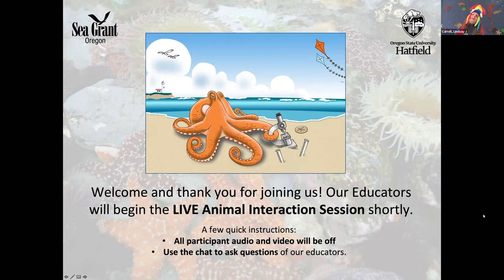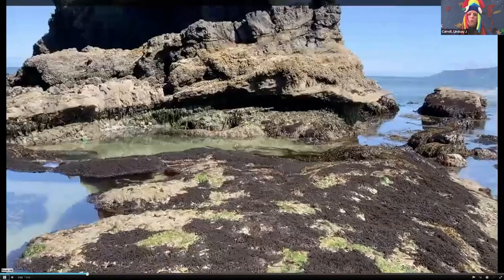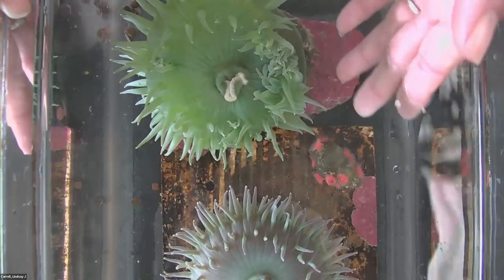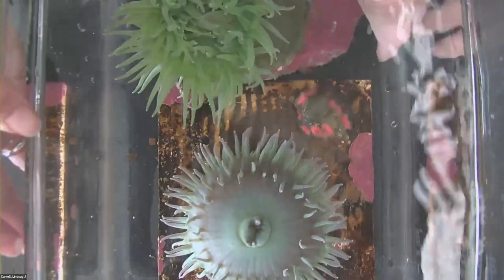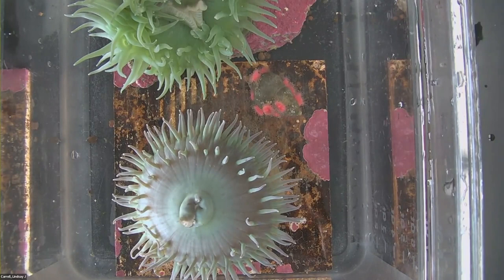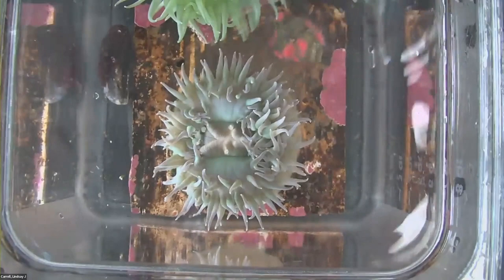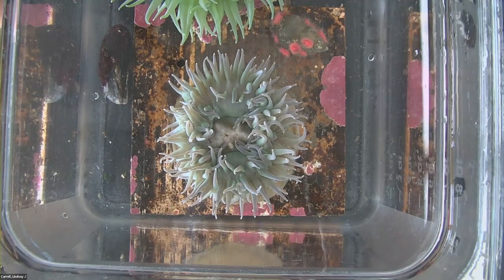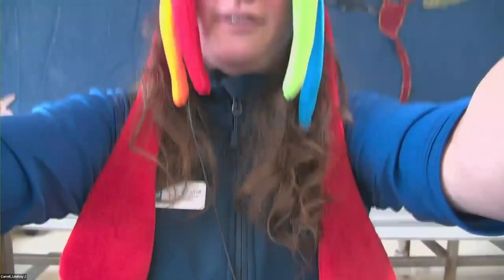Sea Anemone Live Animal Interaction Marine Science Day 2022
Family Friendly - Live Animal Interactions - Sea Anemone

Join master marine educators Lindsay Carroll and Cait Goodwin as they reveal the life of the iconic sea anemone, a creature commonly found inhabiting Oregon’s rocky shores. Watch and learn the reason behind their beautiful coloration, how they use “stinging cells” to get food, defend themselves, and more.